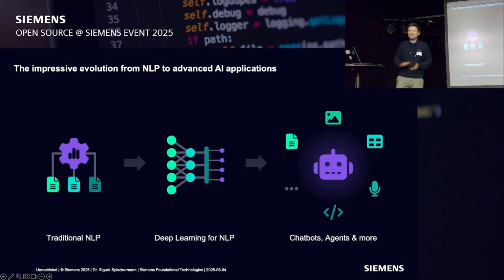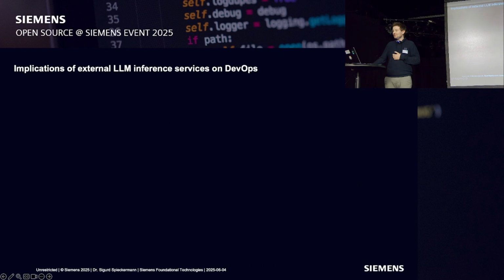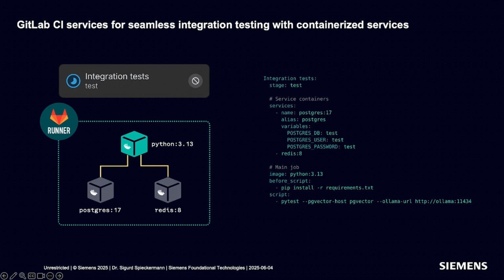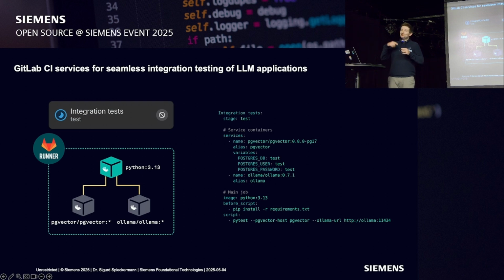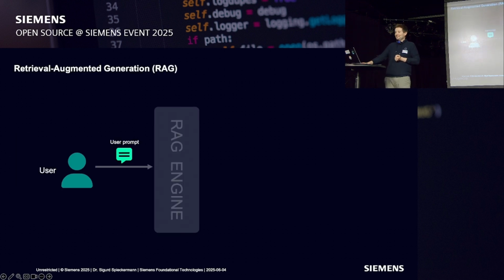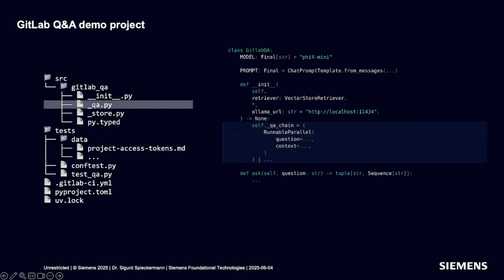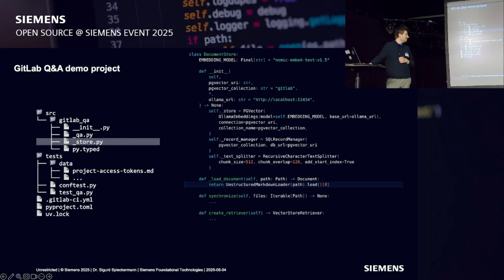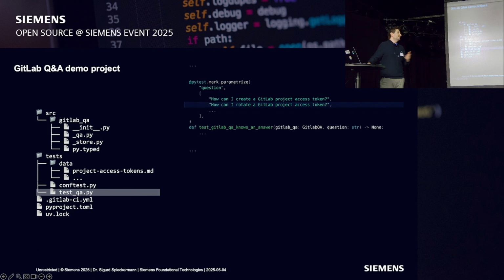Lightning Talk: LLM Engineering on GitLab with CI Services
Large language models (LLMs) have demonstrated notable capabilities on a range of natural language tasks, facilitating advanced AI applications with natural language interfaces. Developers typically use pre-trained proprietary or open-access LLMs rather than building them from scratch due to the significant resources, data, and expertise required to develop and train these complex models. Common techniques for developing LLM-infused applications include static prompt engineering to guide LLM responses for desired outcomes with crafted instructions, and Retrieval-Augmented Generation (RAG) to enhance information accuracy by augmenting user input with contextually relevant external data. LLM engineering often involves external (cloud) services such as managed LLM inference endpoints and vector stores. This architecture introduces significant complexity for developers due to service provisioning through Infrastructure as Code (IaC) and secure access management across local development environments and CI pipelines. In this talk, Sigurd presents a novel approach to LLM engineering on GitLab by leveraging CI services to run an LLM inference server for integration testing in CI pipelines. It extends a familiar DevOps workflow with minimal changes for LLM engineering, utilizes an entirely open toolstack, and requires no additional infrastructure beyond GitLab. Its effectiveness is exemplified by building a simple RAG client with LangChain, Ollama, and pgvector. In this context, Sigurd contributed to the GitLab Runner project, adding support for CI services to access GPUs that accelerate LLM inference. Sigurd is a Principal Research Scientist at Siemens Foundational Technologies (FT) with more than ten years' professional experience in AI. As a data scientist and fullstack developer, he specializes on applying DevOps to AI engineering with a passion for Open Source as a user, contributor, and maintainer.